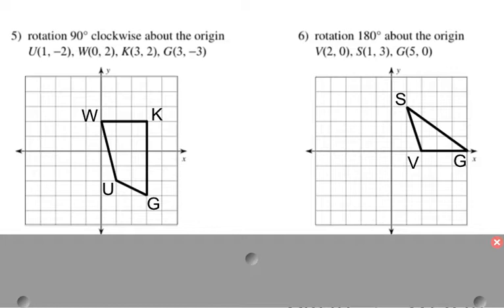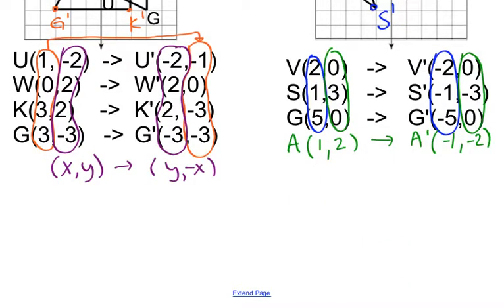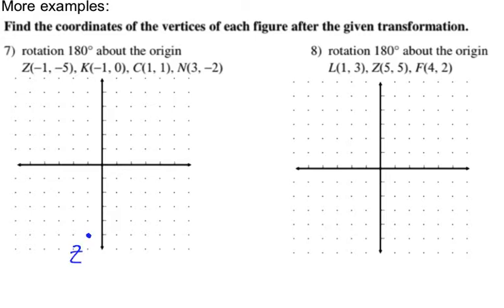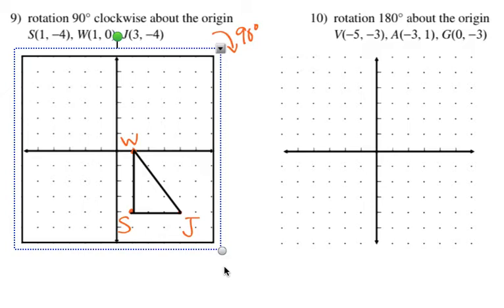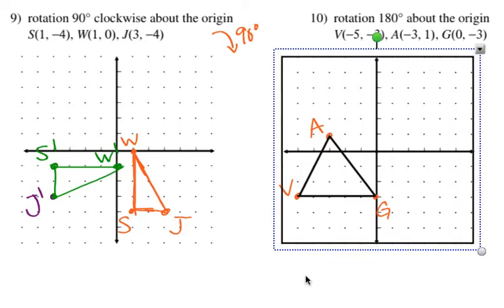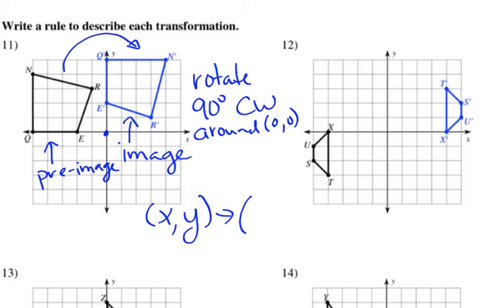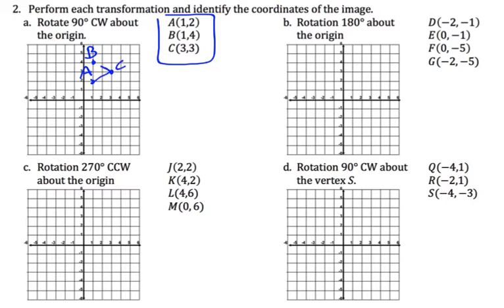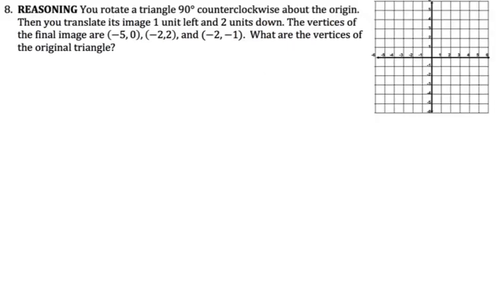Math 8 Unit 2 Lesson 4.2 Rotations Coordinate Rules